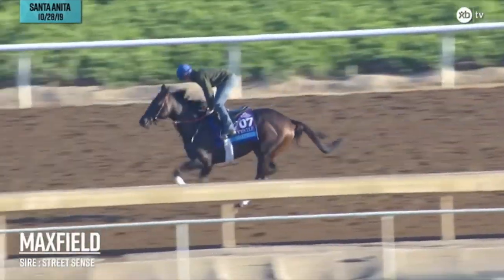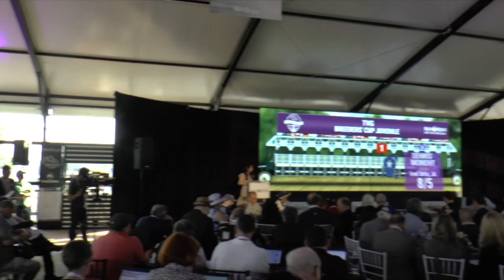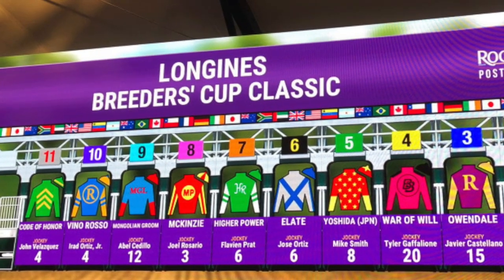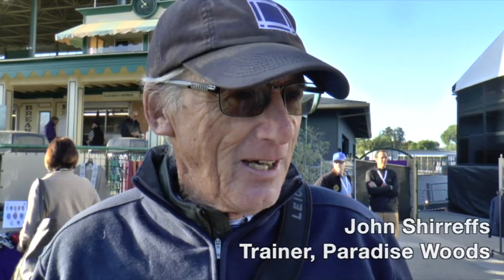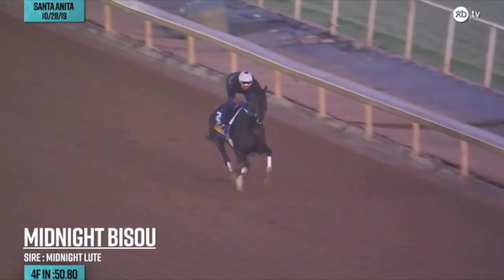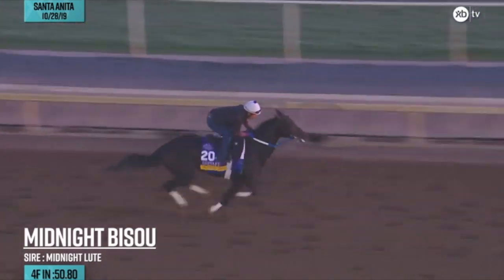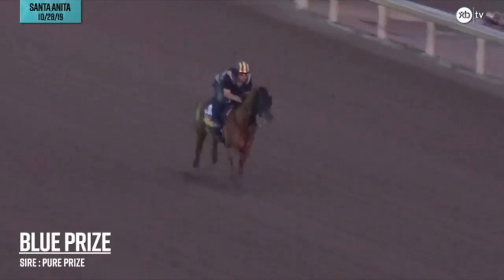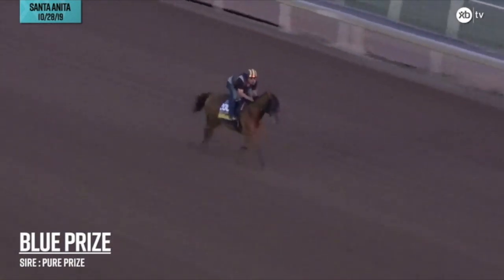Breeders' Cup News Minute Powered By DRF Formulator: Drawing Conclusions?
In our latest edition of the Breeders' Cup News Minute, Scott Jagow and Ray Paulick report from Santa Anita Park on a couple of unfortunate scratches from the World Championships, including one of the top Juvenile contenders.

Also, a look at how the post position draw might affect the running of the Classic and the Distaff; hear from the connections of the leading Distaff contenders, and a Formulator Fact to help you handicap the top ladies event on the dirt.